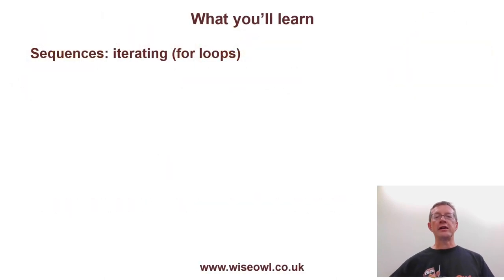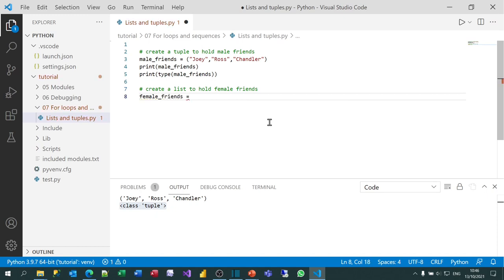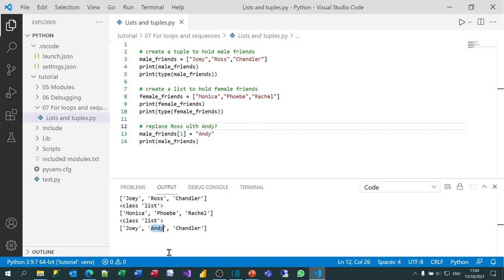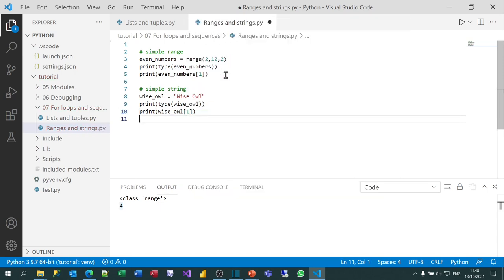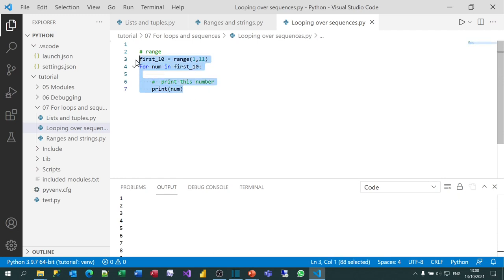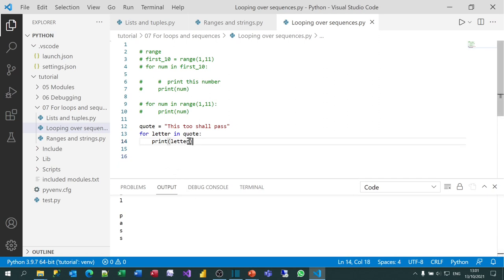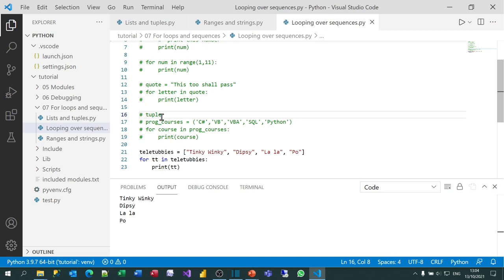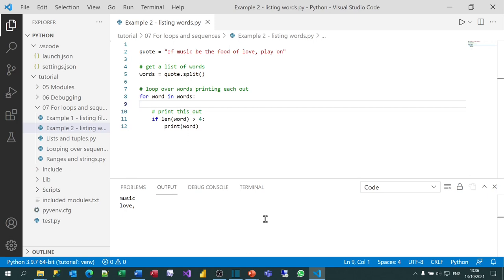Python Part 7a - Sequences: iterating using for loops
Iterating sequences has a good claim to be the most important topic in Python.  This tutorial shows the four types of sequences (tuples, lists, ranges and strings), explains how to loop over them and gives four practical examples of their use.

Chapters
00:00 Topic list
01:30 Lists and tuples
04:31 Mutability and converting types
08:27 Ranges and strings
12:17 Iterating over sequences (theory)
15:18 Iterating over sequences (practice)
20:41 Example 1 - listing files
22:51 Example 2 - listing words
25:34 Example 3 - listing module names
28:10 Example 4 - listing hyperlinks